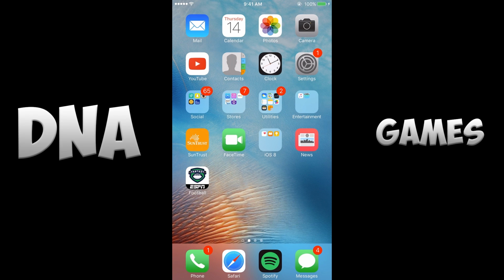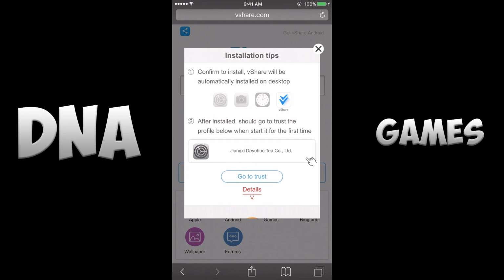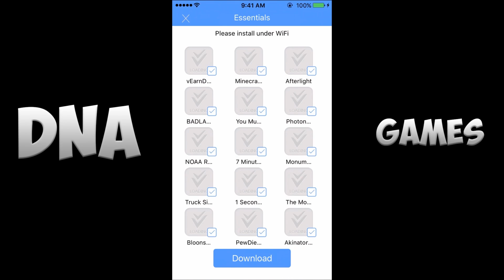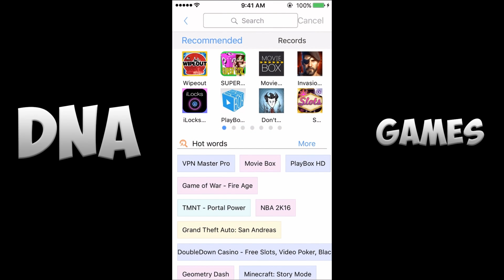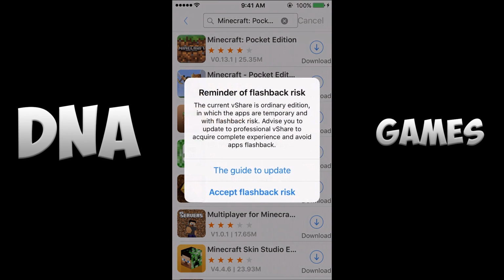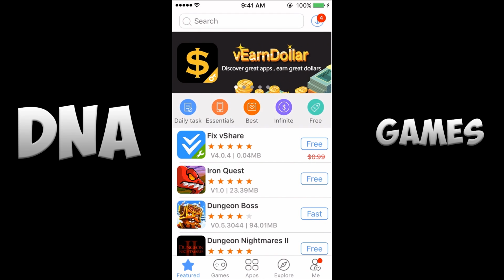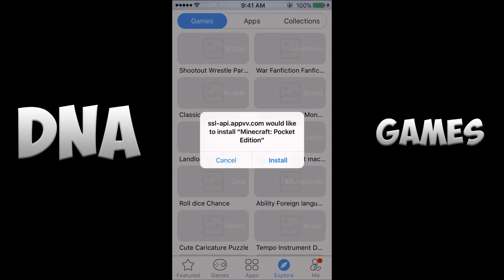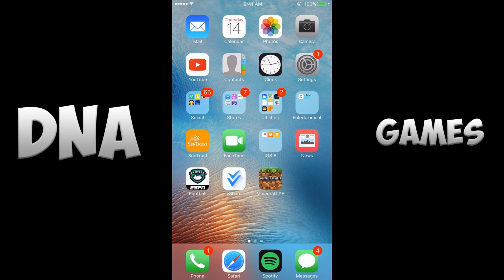How To Get FREE PAID APPS/GAMES on iOS 9!! NO JAILBREAK!! 2016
Enjoy the tutorial, and enjoy the free apps!!
Works on ANY iDevice!
Short, simple, and to the point.